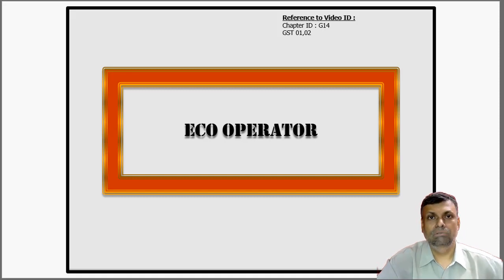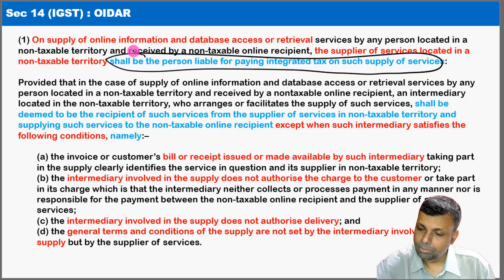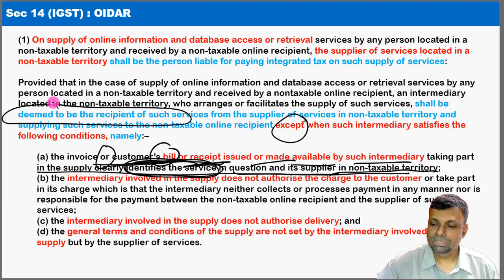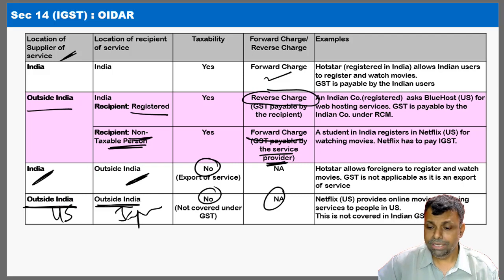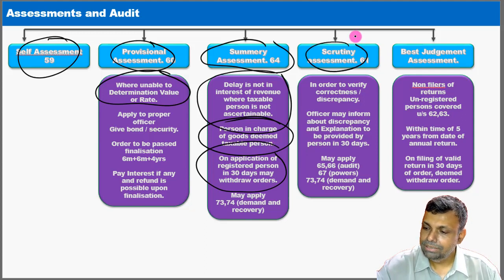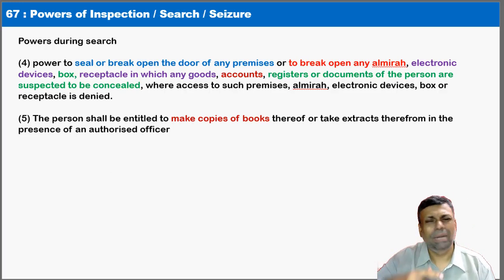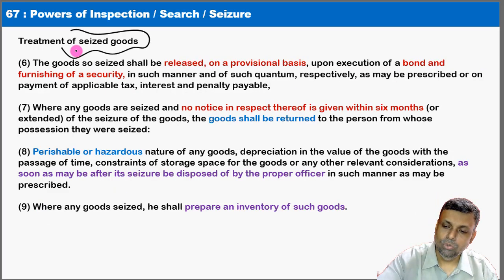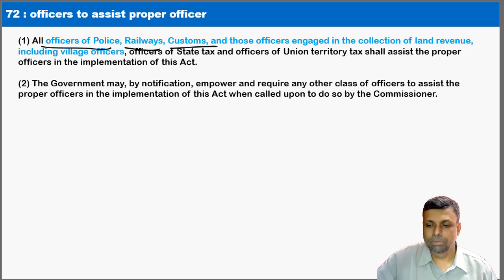CA Final GST Revision Class 05 for Nov 2019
Cost : Free
Coverage : Important Topics quick revision